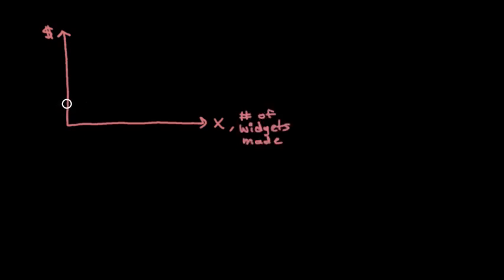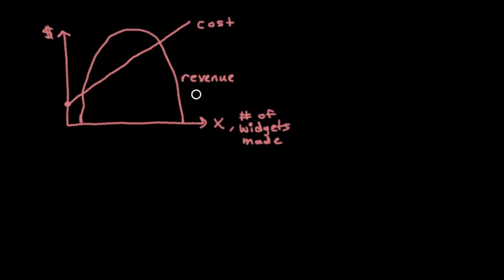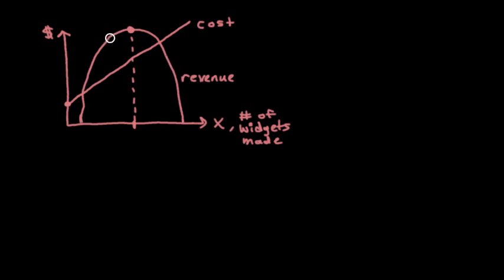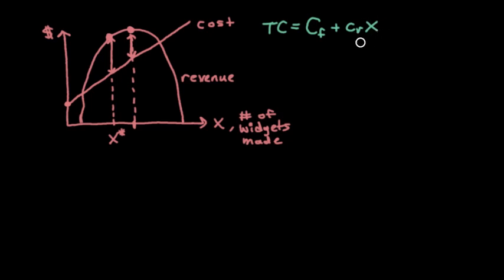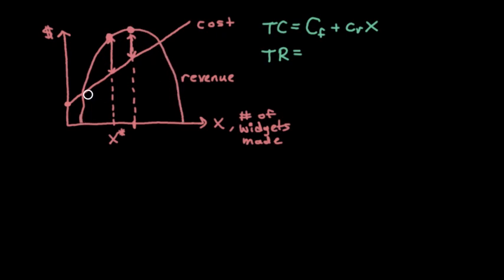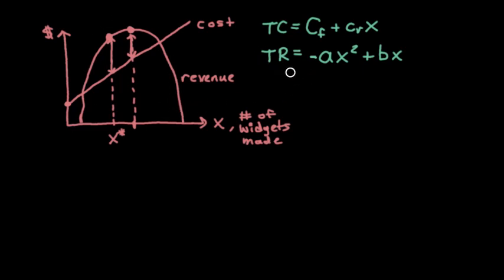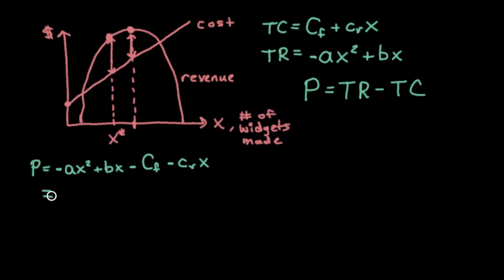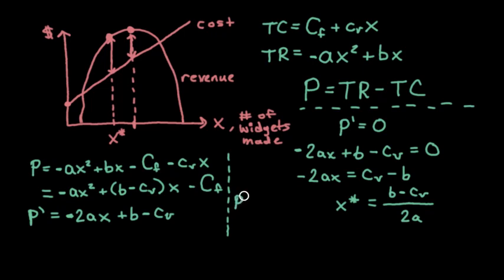CALCULUS makes this possible!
Maximizing profit